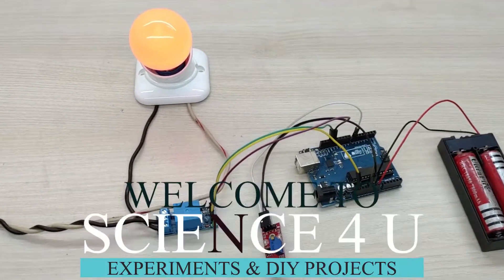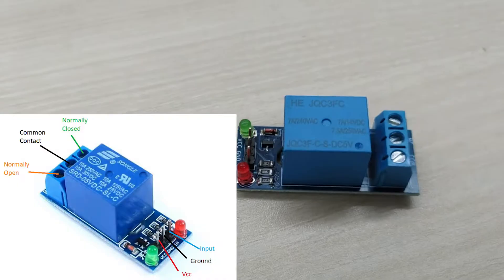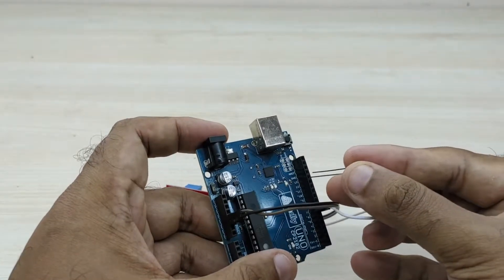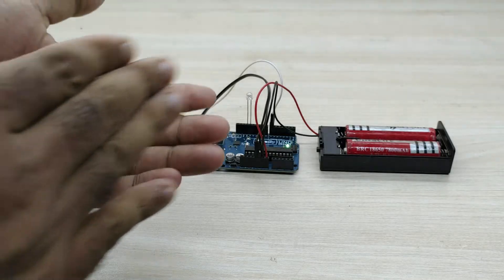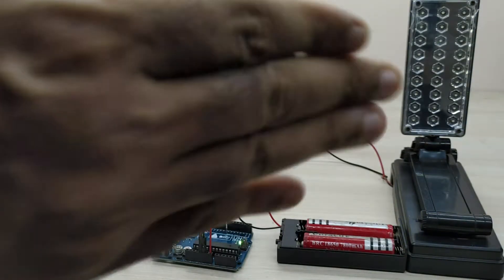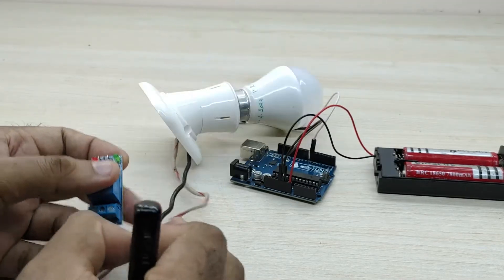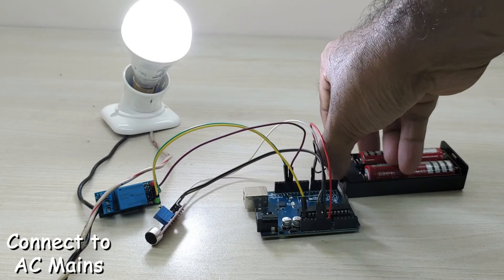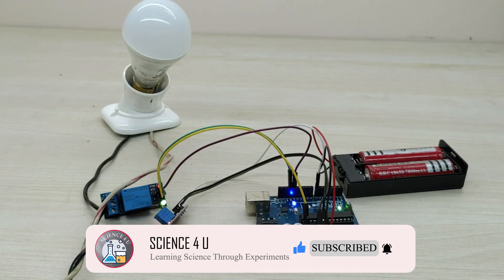How to make a Clap Switch using Arduino & Sound Sensor || Home automation project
Hello friends,
   Welcome to Science 4 U. Today, we will learn how to make a clap switch to control a lamp to switch ON and OFF by using just a clap. For this project, we need LM 293 sound sensor as the main component. This is a very simple and fun project for our kids. First, I am showing how to make the clap switch using a small LED Bulb. Further, I am also demonstrating how to make the clap switch for AC Bulbs using relay circuit. With this circuit, our homes can be automated wherein we can control fan and bulbs by just a clap.

1. Arduino uno board
2. 18650 battery holder with on/off switch
3. 18650 batteries
4. Sound sensor
5. 5V relay module
6. Jumper wires